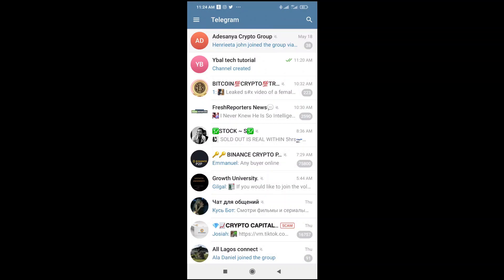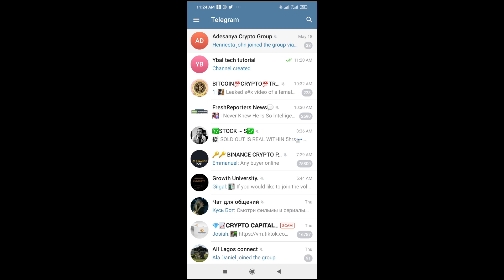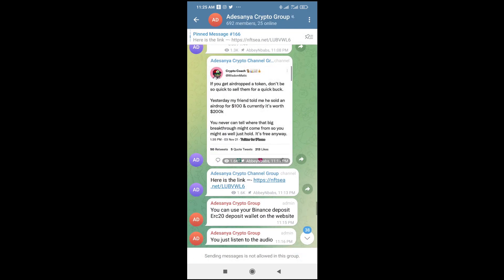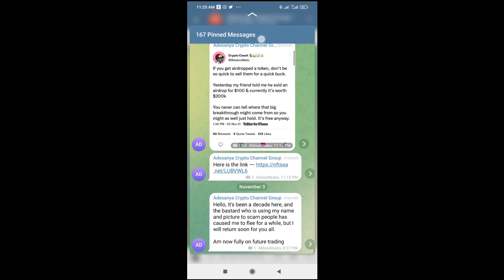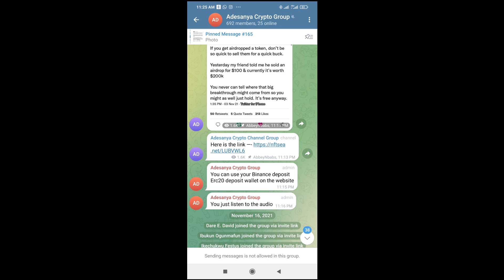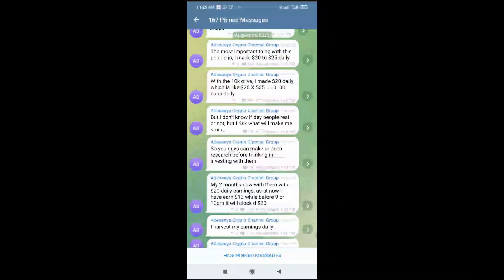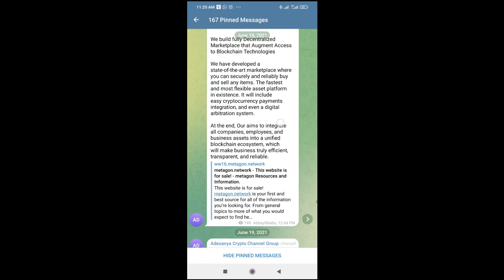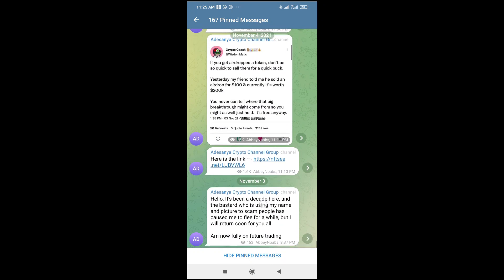How To See Pinned Message In Telegram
I will show you How To See Pinned Message In Telegram.